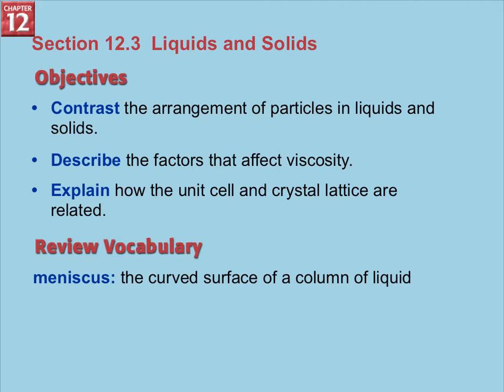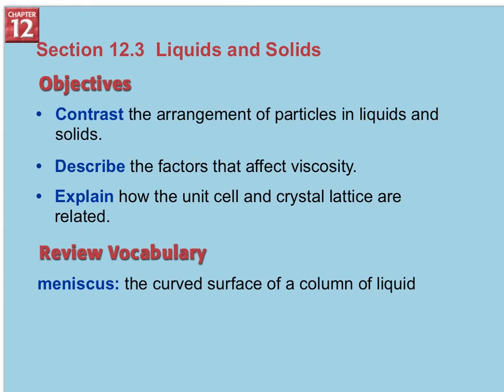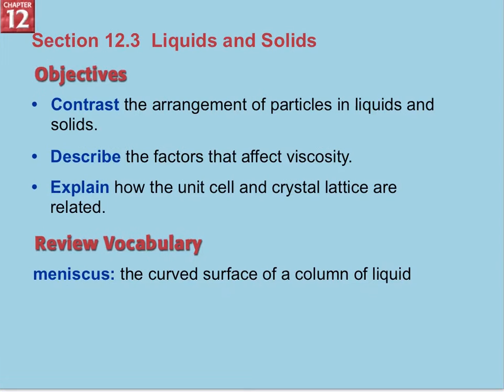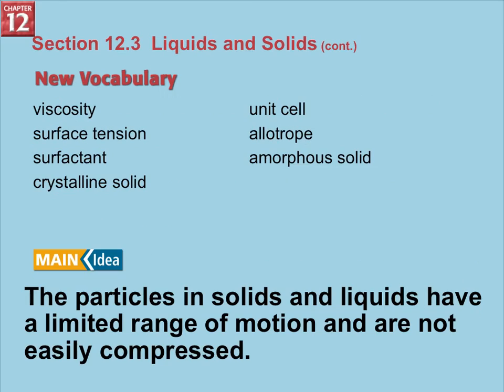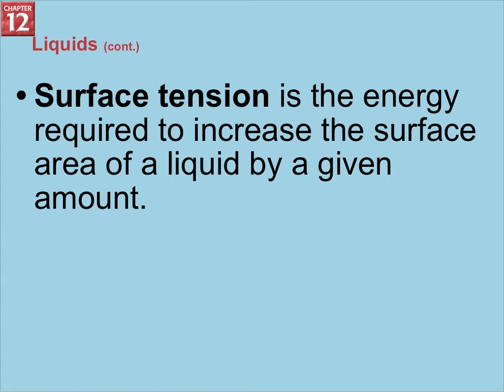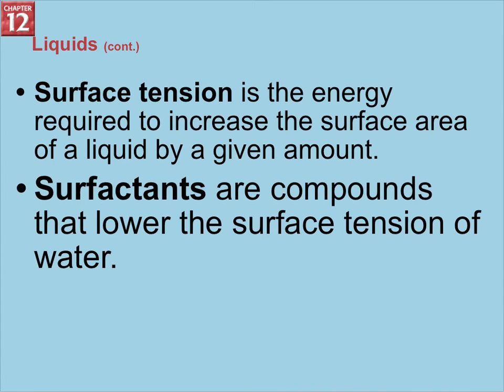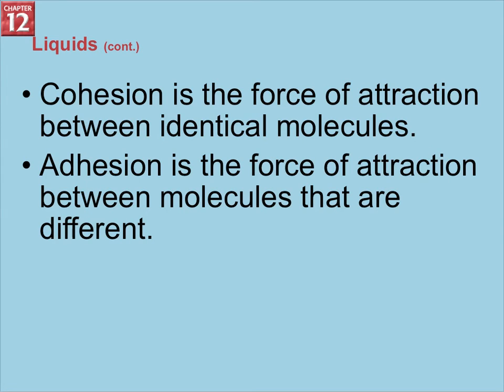12.3 Part 1 liquids and solids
Solids and liquids